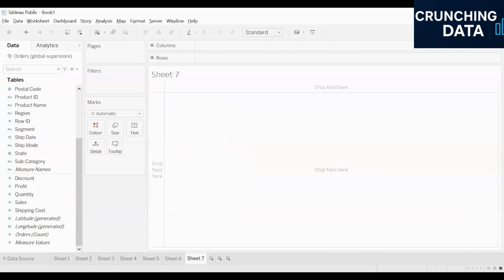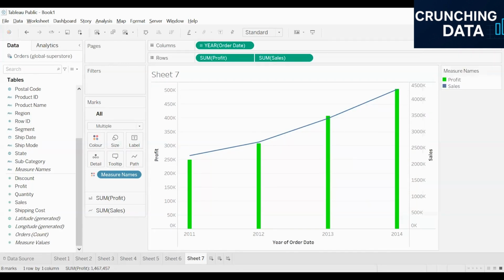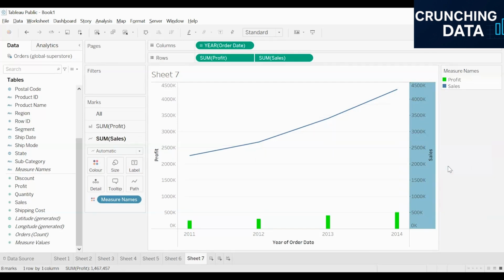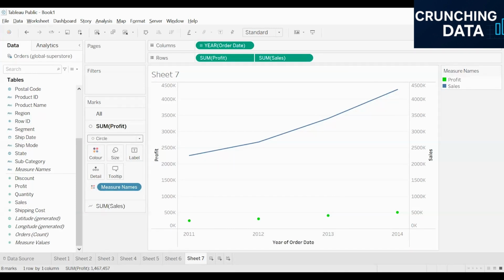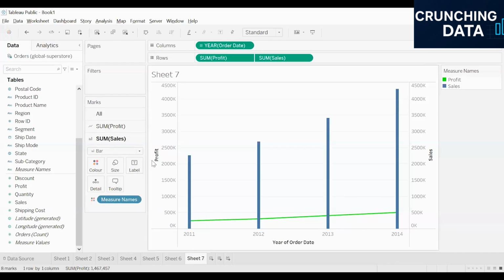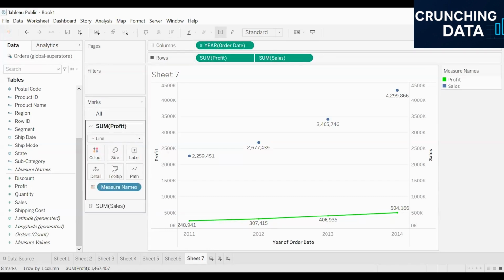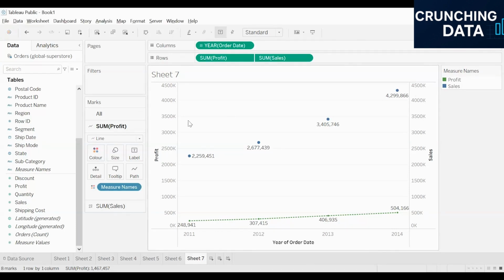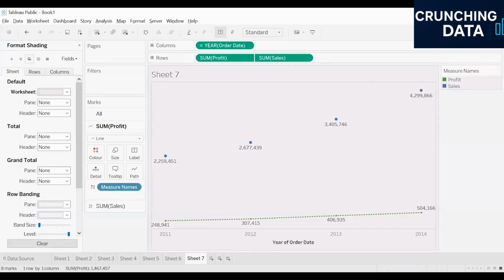8.6 Dual Combination Chart in Tableau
📊 Dual Combination Chart in Tableau — Mix Bars & Lines on Dual Axes!

A Dual Combination Chart lets you blend two different chart types—like bars and lines—on the same view using dual axes. It’s perfect when your measures have different scales or units, but you still want to compare them in a single visualization.

🔥 What You’ll Learn:
✅ What a Dual Combination Chart is and when to use it
✅ How to combine bars, lines, and markers in one view
✅ How to assign measures to primary vs. secondary axes
✅ How to customize formatting, colors, and labels
✅ How to scale or synchronize axes for accurate comparison

Use this chart to compare sales vs. profit margin, rainfall vs. temperature, website visits vs. conversions, or any two measures that need different visualization styles.